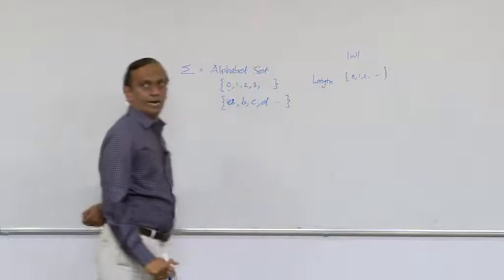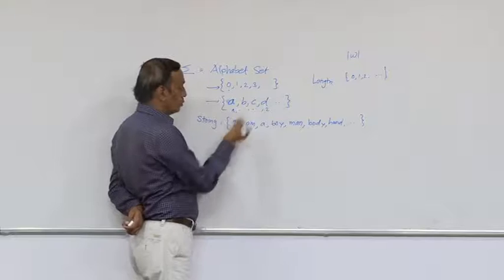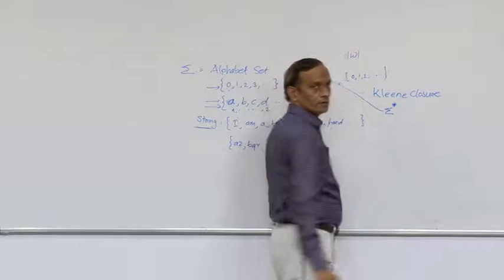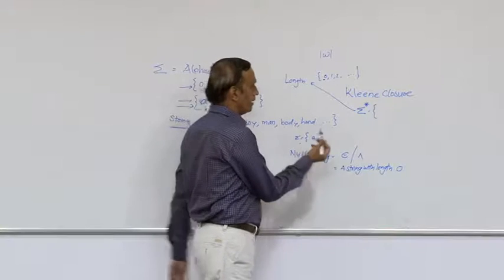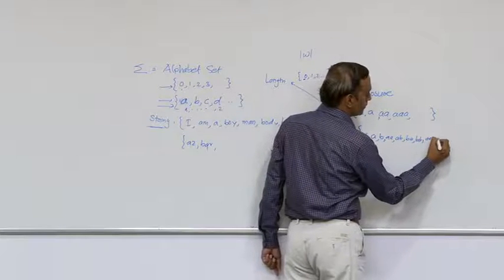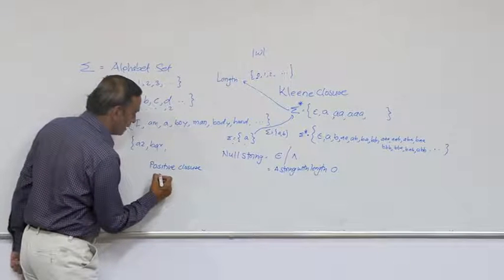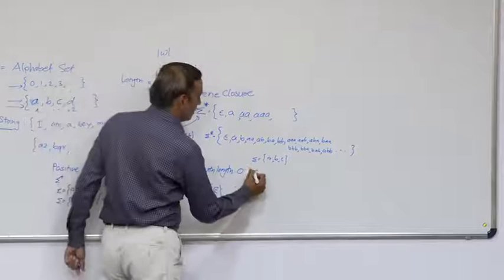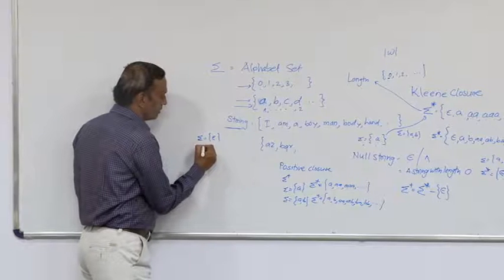TCS Session 1